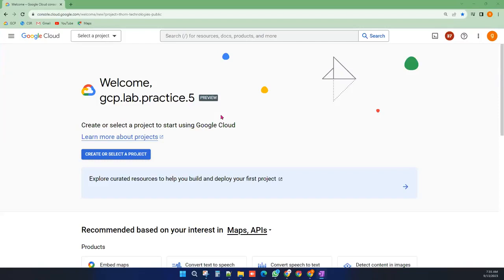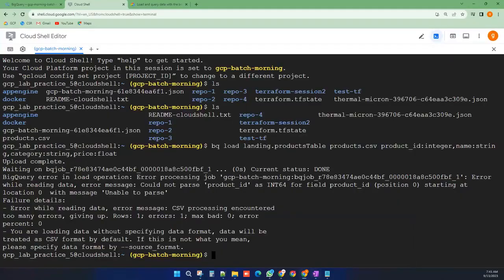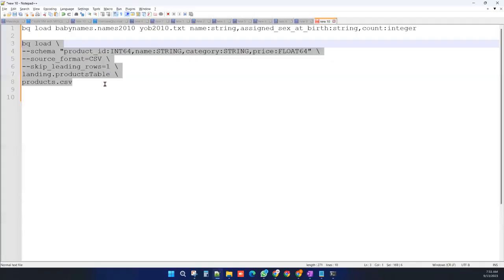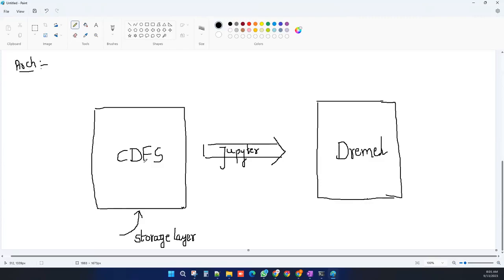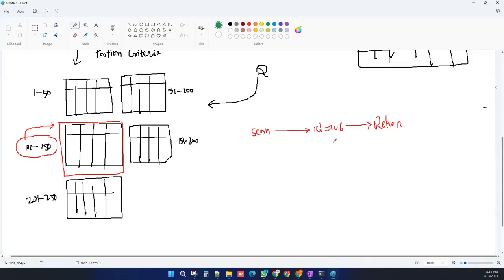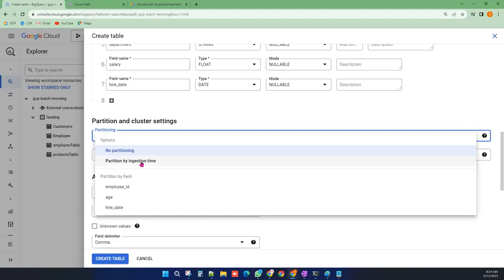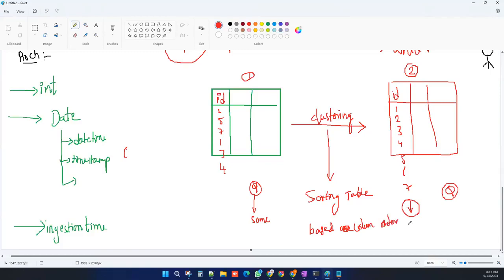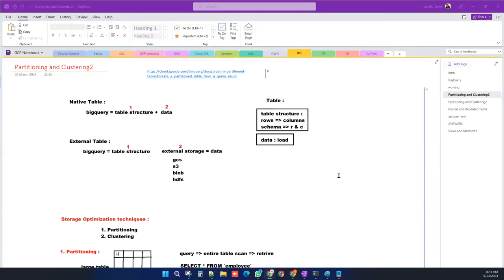16 Max No of partitions 4000. partition column 1 table we have created byEditor, Console, shell, sdk